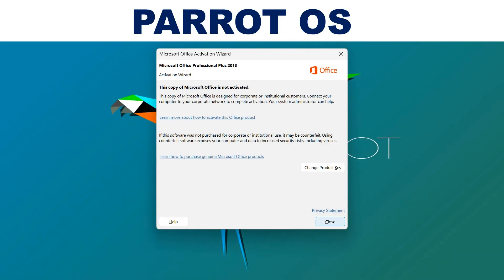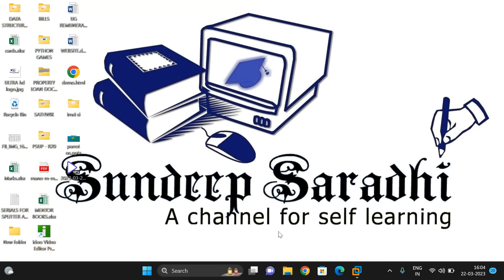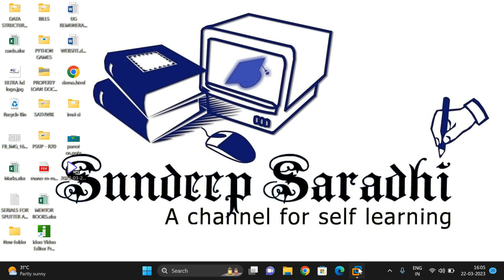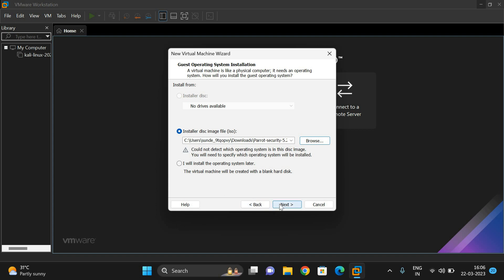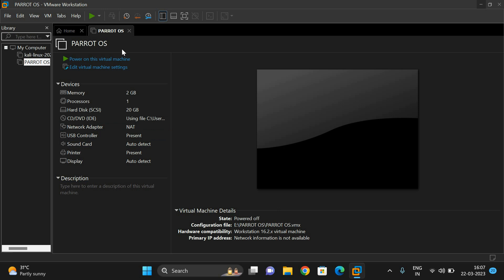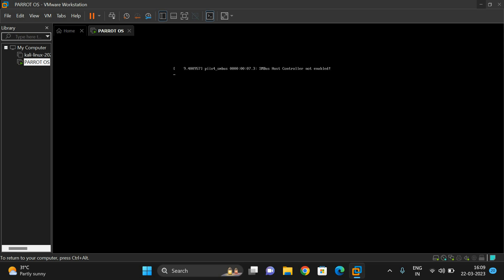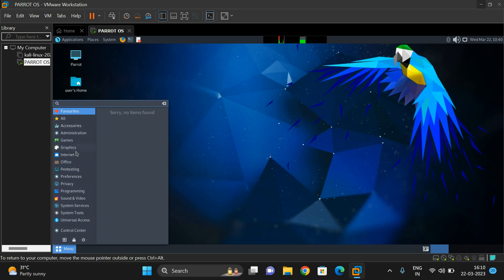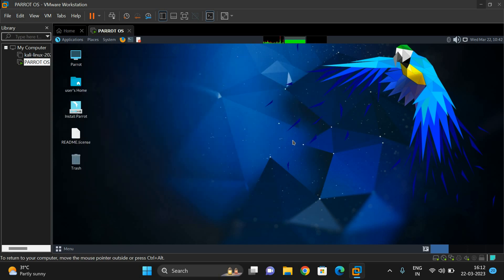How to Download & Install PARROT SECURITY OS in VMWare || Parrot OS for Ethical Hacking